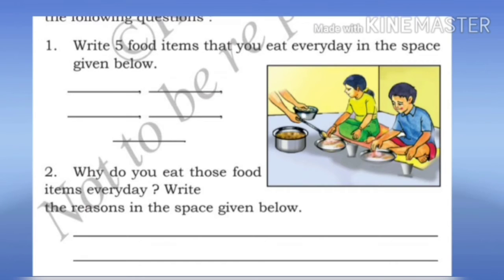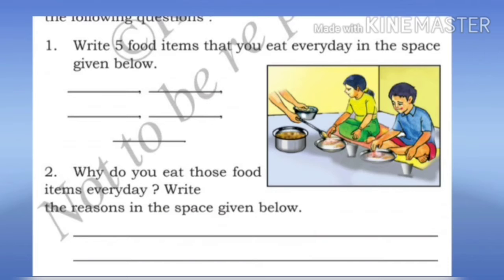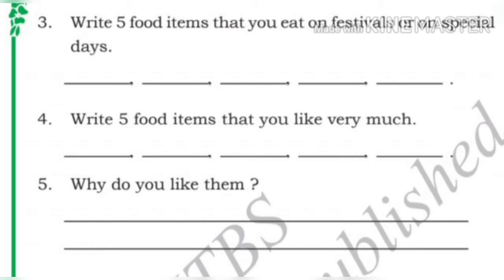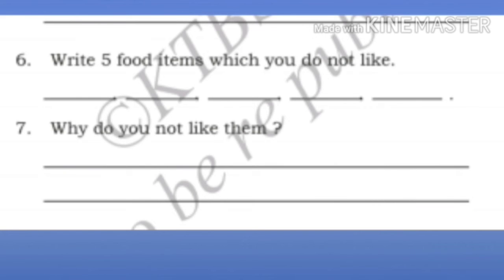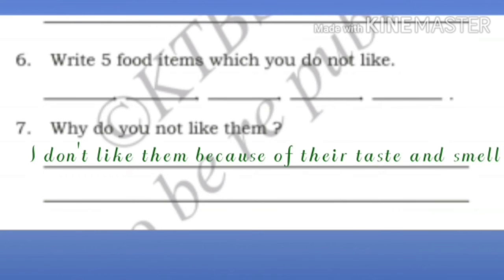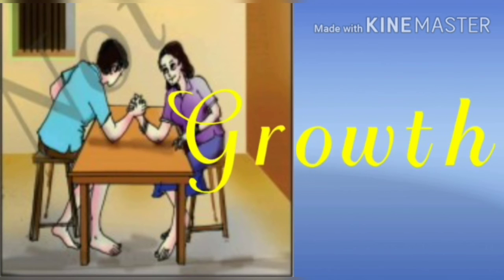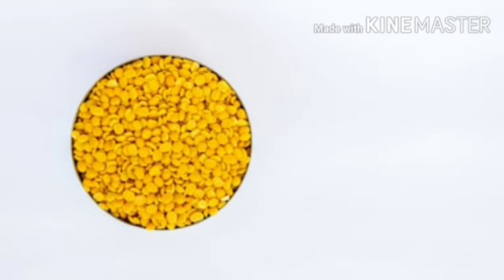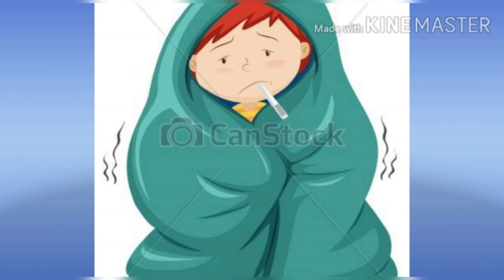Karnataka state syllabus 3rd std E V S Lesson-6 'Variety of food' Part-1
Learn with Shobha H S 3rd std Environmental Studies